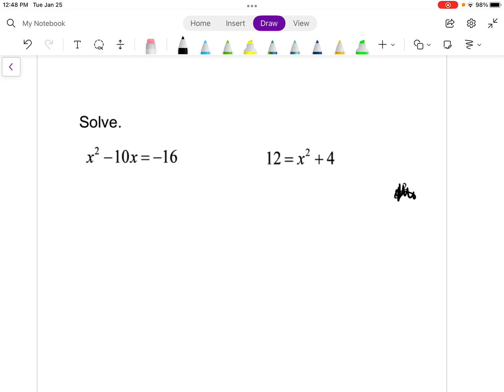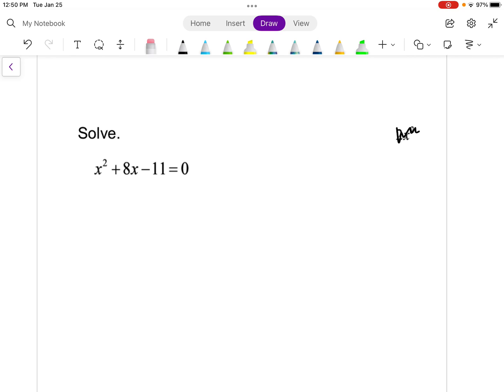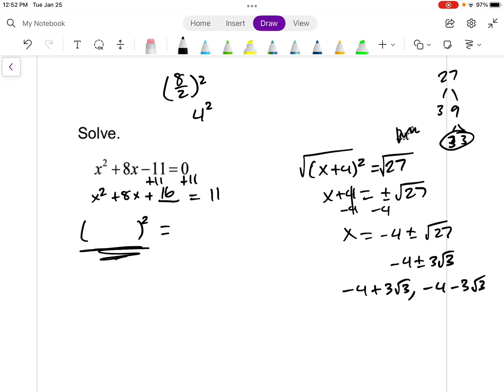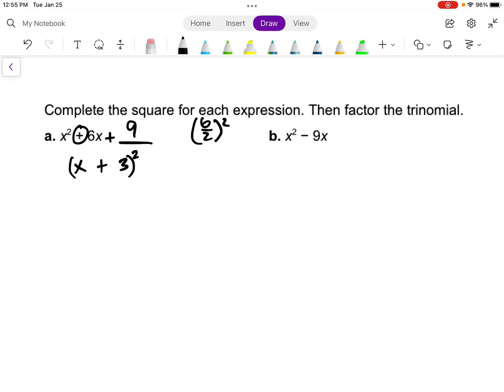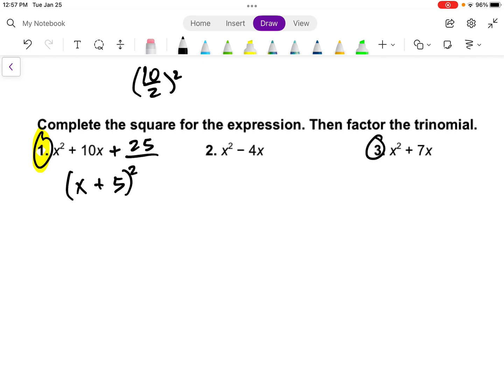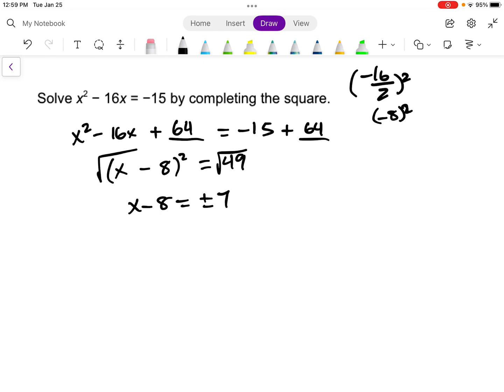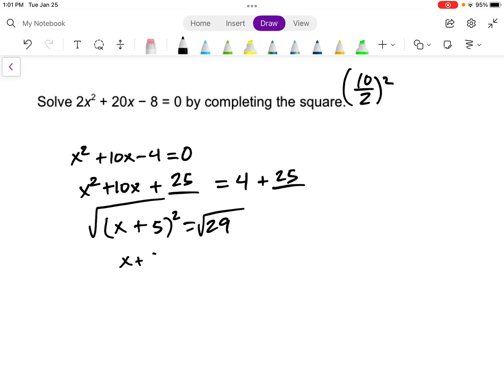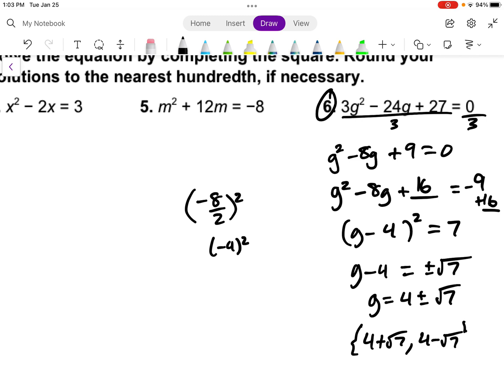4.4 (Solving Quadratics by Completing the Square)